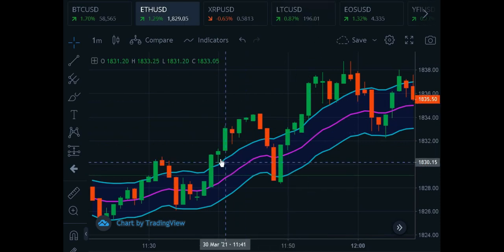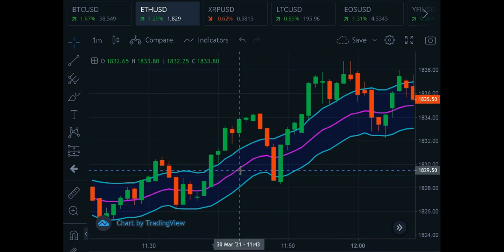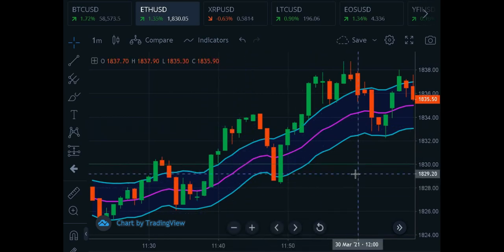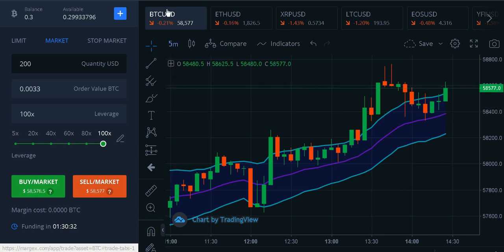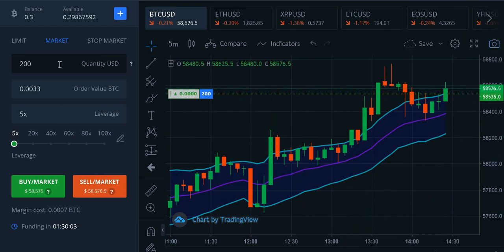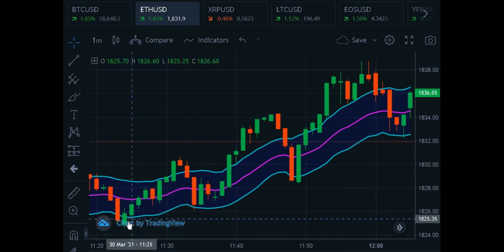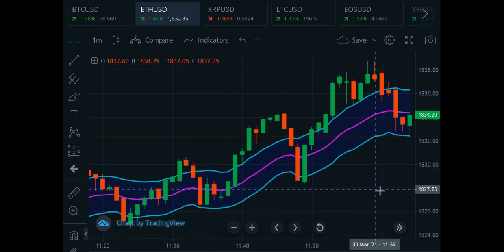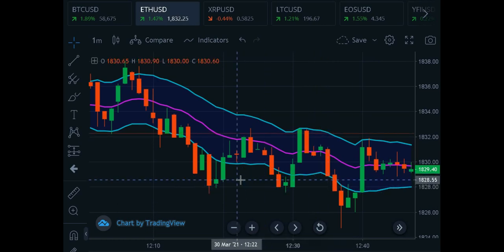Improve Your Keltner Channels Trading Quickly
Join the link and get a $50 bonus to pay trading fees. Deposit 0.004+ BTC to get an additional $50 bonus!